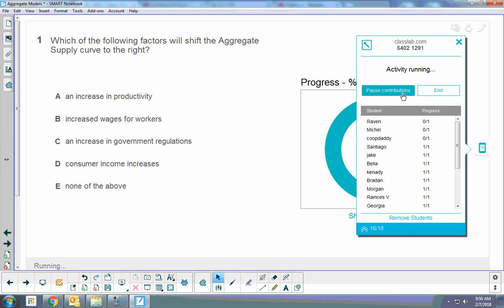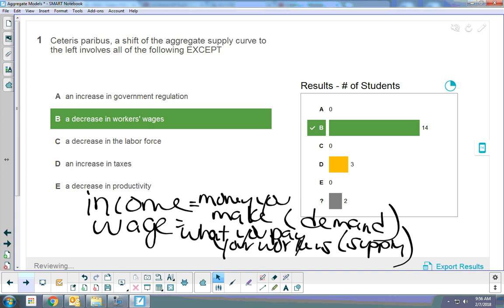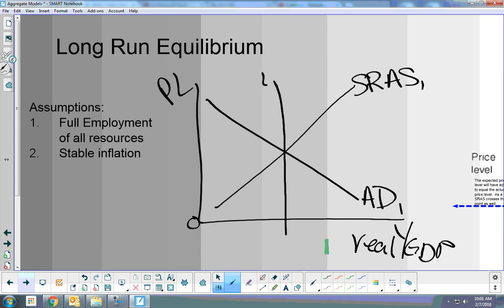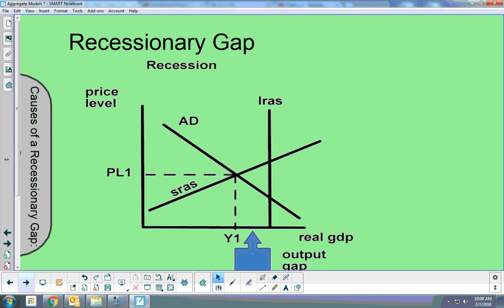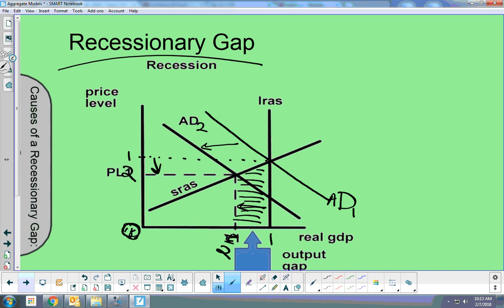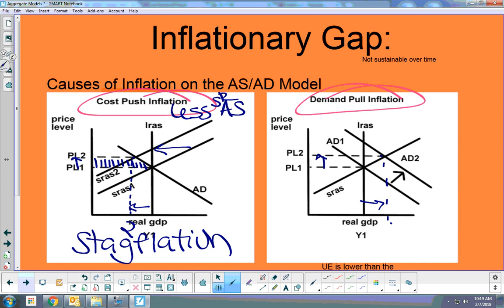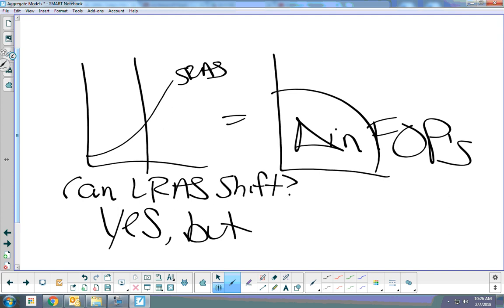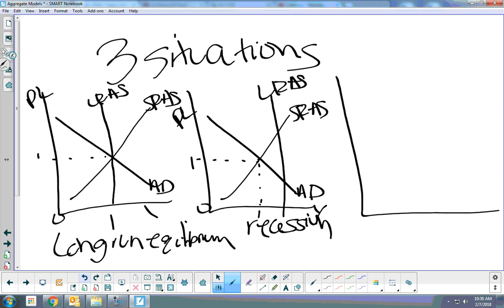Combining AS/AD Lesson 2/7